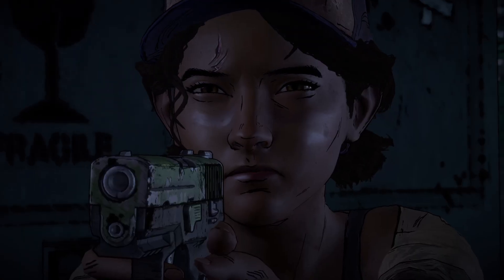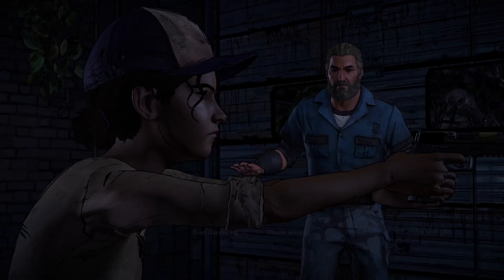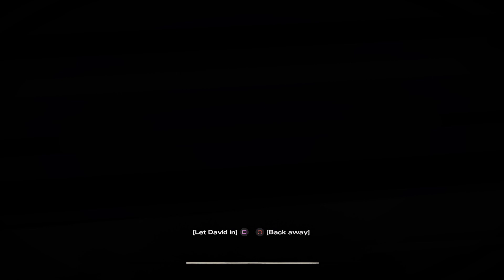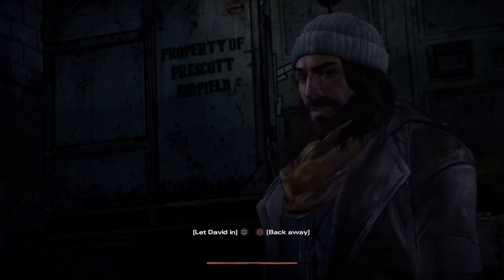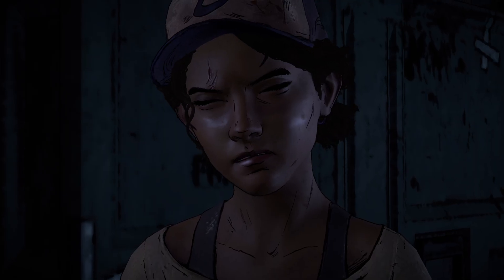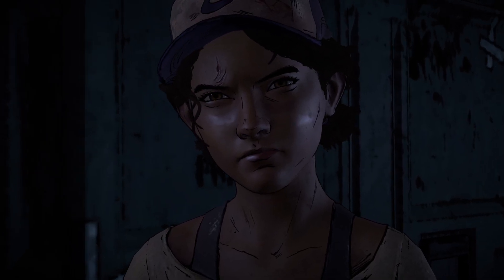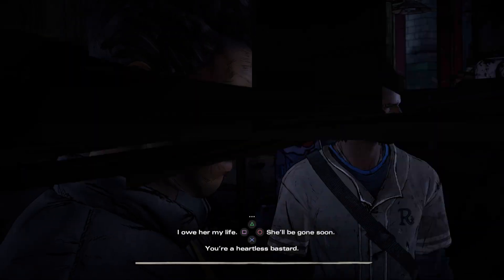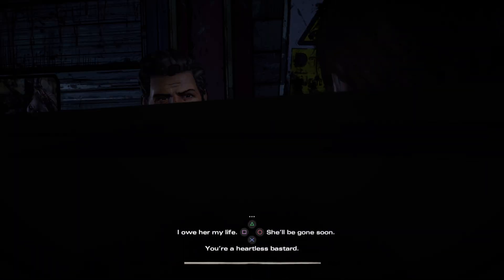AMAZING timing for this The Walking Dead: A New Frontier glitch